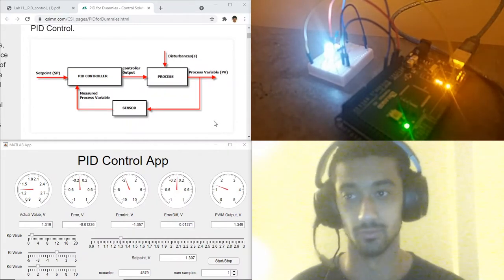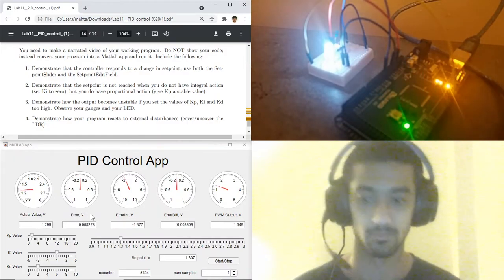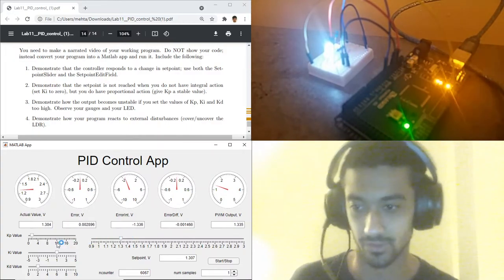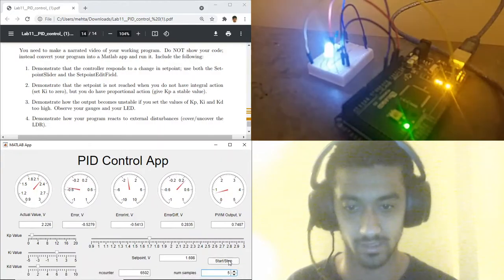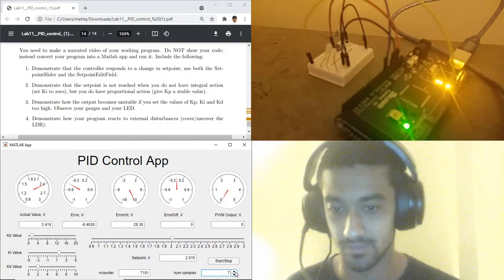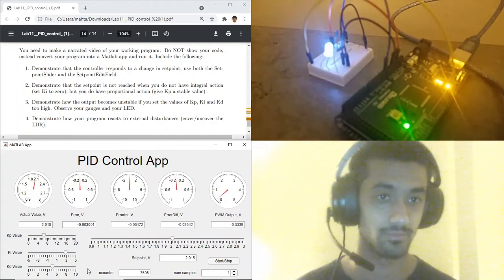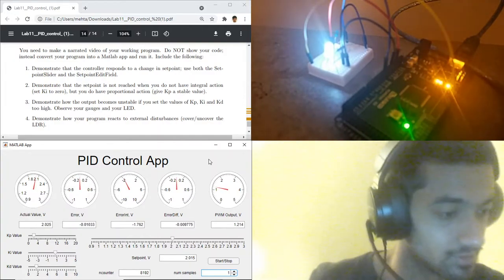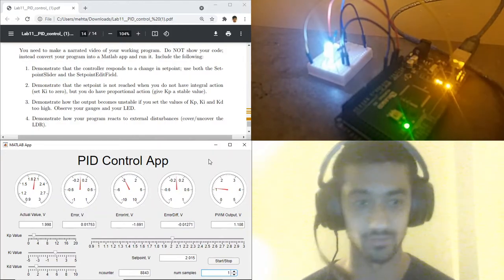ABE425 Lab 11 - PID Control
PID Control